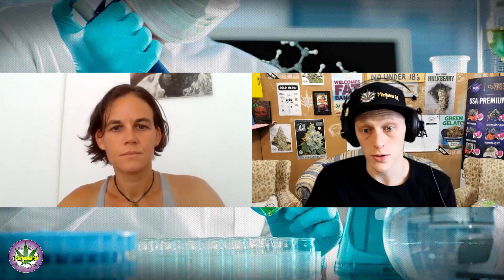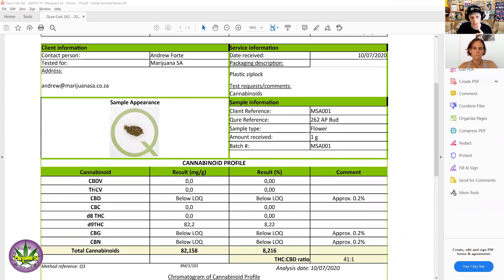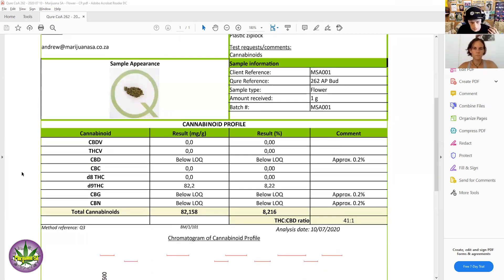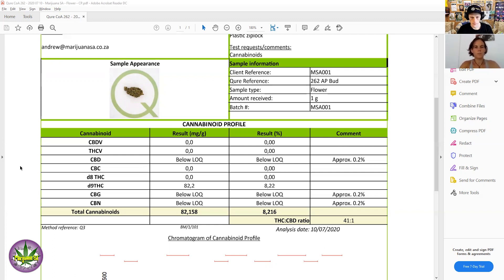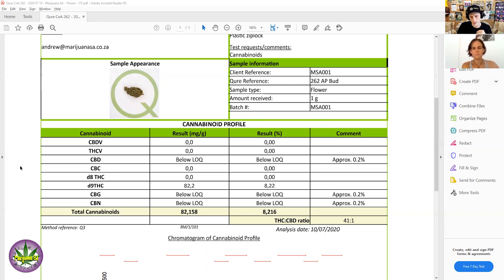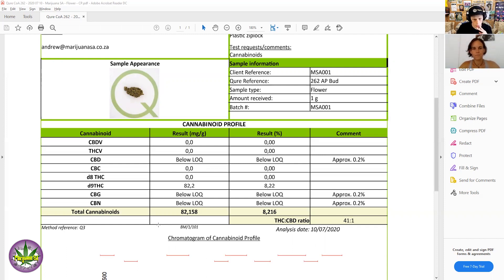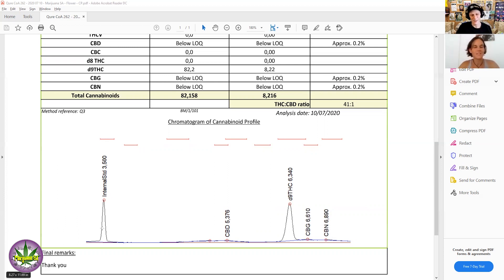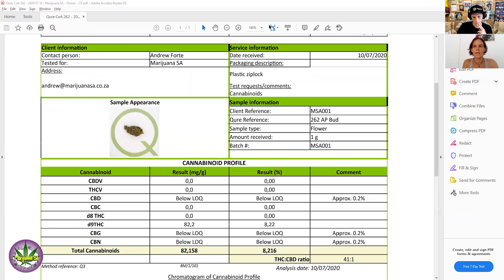QURE Cannabis Testing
Hey guys, this week I wanted to share some information of how to get a cannabis test in South Africa and how it is done. 🌱

One note to add is that it is super important to label your samples otherwise they wont know what tests to run :D